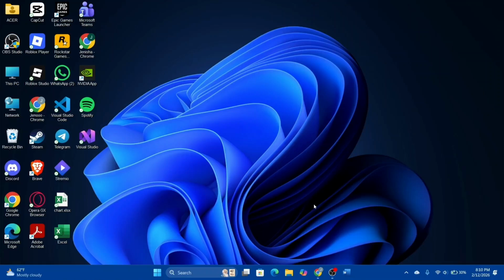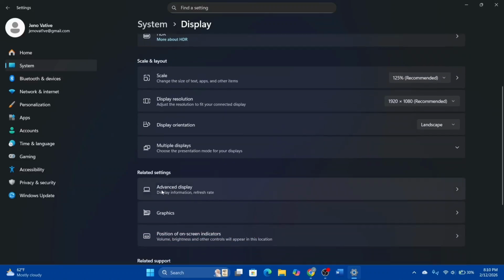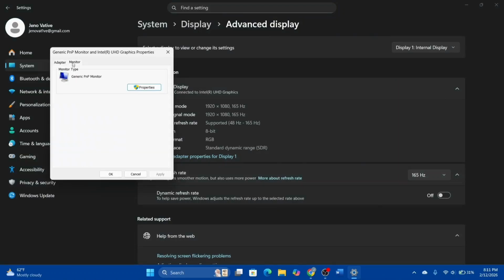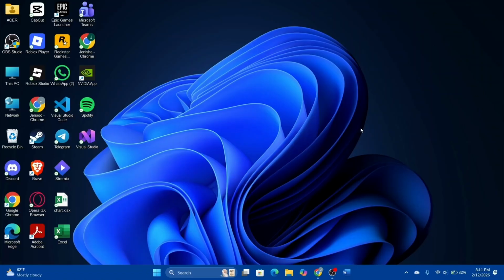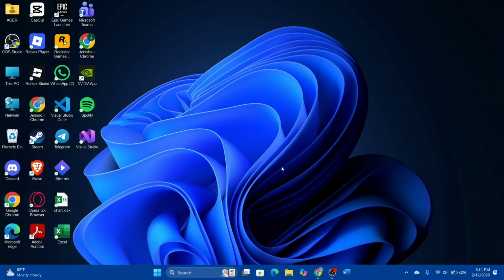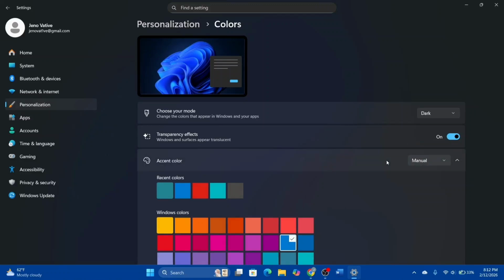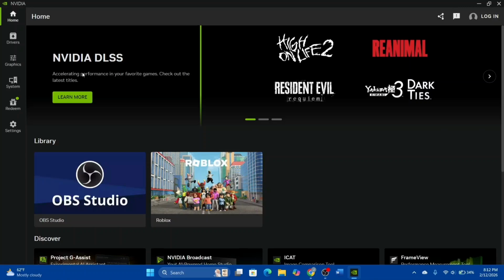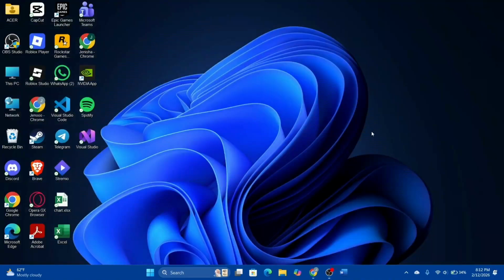HOW TO RESET COLOR SETTINGS IN WINDOWS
Welcome to our step-by-step guide on "HOW TO RESET COLOR SETTINGS IN WINDOWS"! If your display colors look off or you want to restore your Windows screen to default color settings, this video is for you. We'll show you how to reset color settings in Windows, fix color calibration issues, and restore your display to its original look. From using built-in Windows tools to adjusting color profiles, these tips will help you correct color problems and enhance your viewing experience.

How to fix color calibration issues in Windows

Steps to restore default display colors

How to adjust Windows color profiles

Tips to fix weird or inaccurate colors on PC